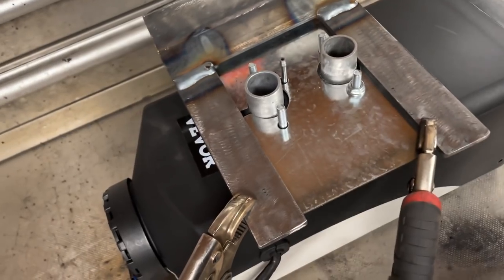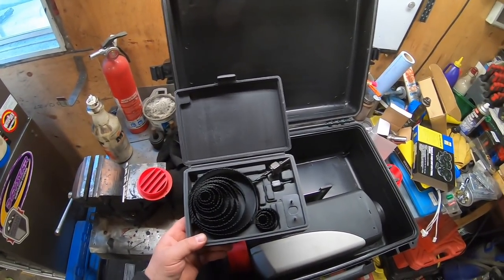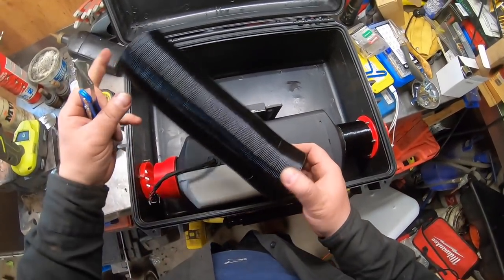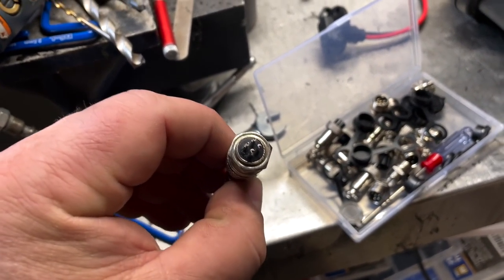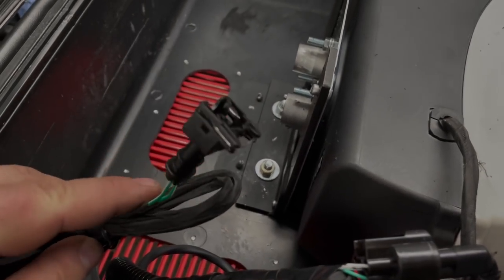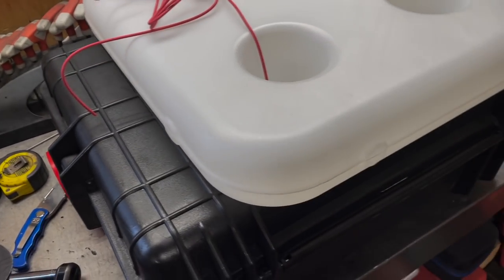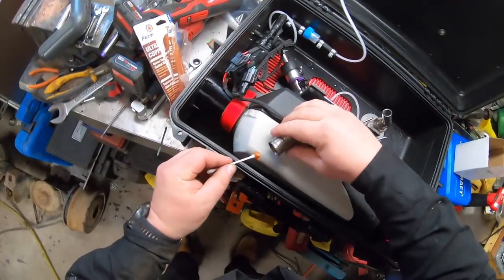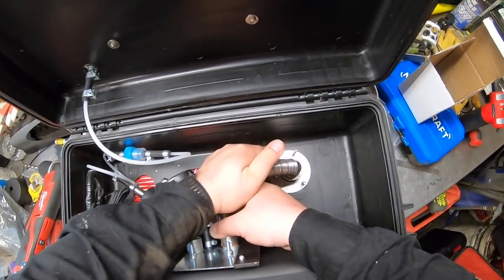Ultimate Portable Diesel Build Part 2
This is the Assembly and first start up of the overland Diesel Heater.
: Diesel Heater
:EcoFlow Delta Solar Battery
: Evolution Chop Saw
: Reboot Plasma Cutter

For overland winter camping I wanted to try something else besides for a wood stove that I currently use. There is nothing wrong with the wood stove but like the idea of a diesel heater so I can have constant heat and not have to worry about the tent getting too hot or too cold when the wood burns out.  I looked at many diesel  heater builds but this is my Overland Portable diesel heater build